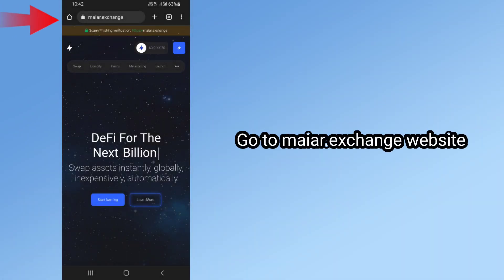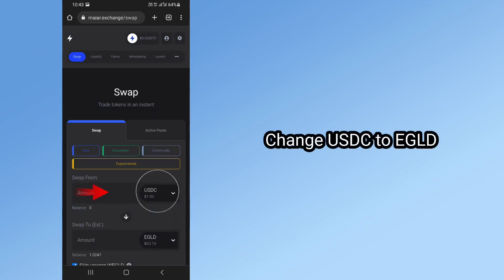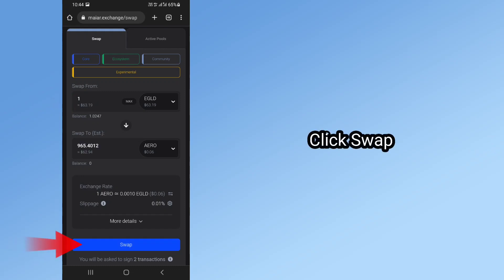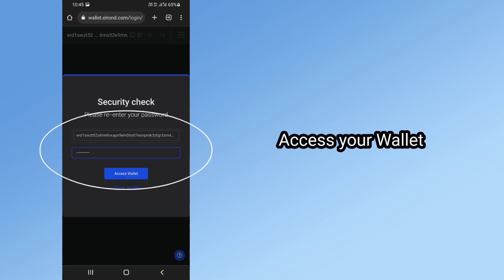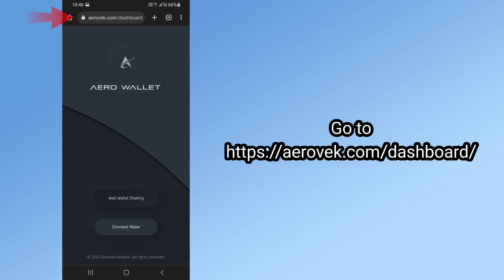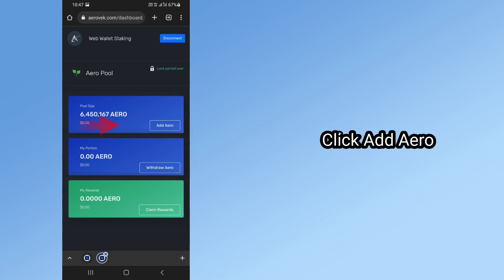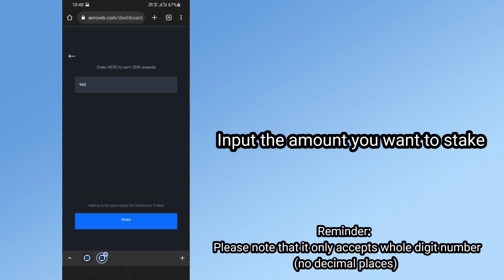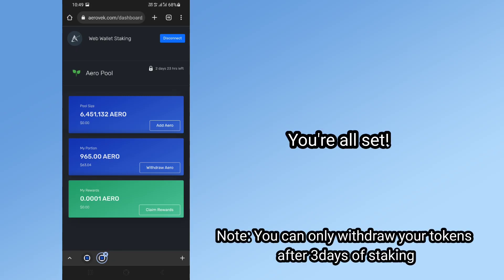How to Stake Aerovek tokens using Elrond Web Wallet account tutorial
Here’s a video tutorial on how to stake Aerovek tokens using Elrond Web Wallet account for beginners.